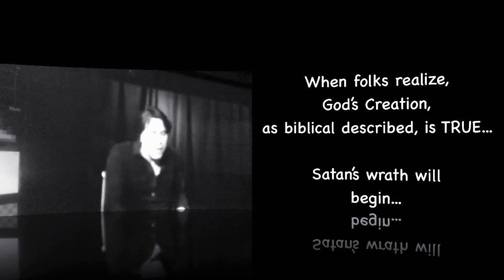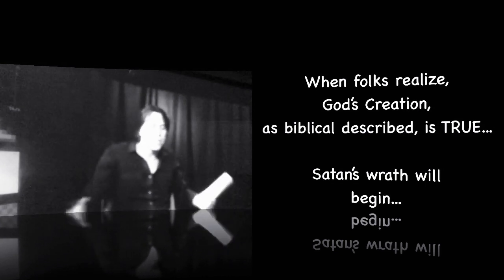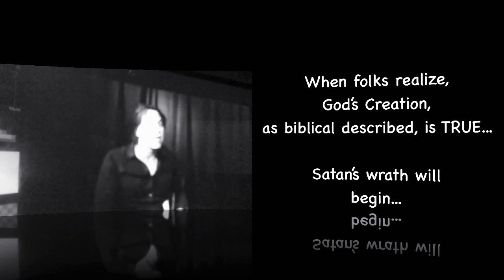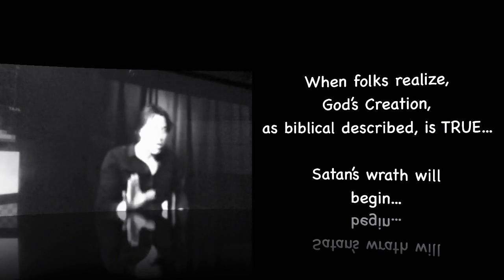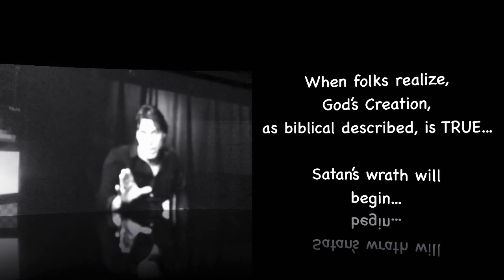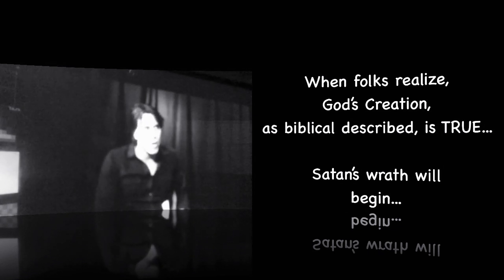February 10. CDC Report on Patents On Ebola and 17 Other Viruses.